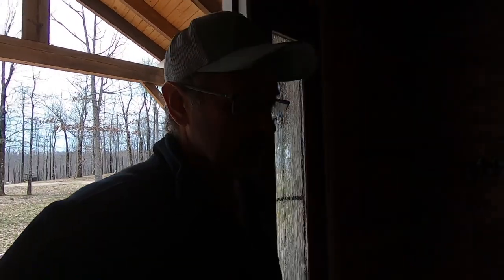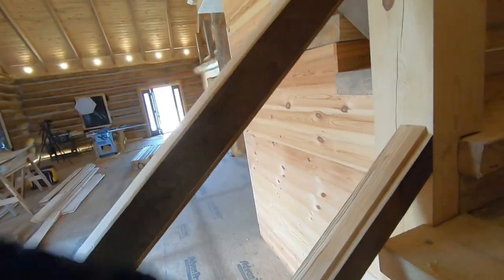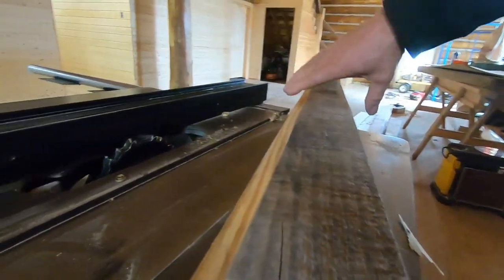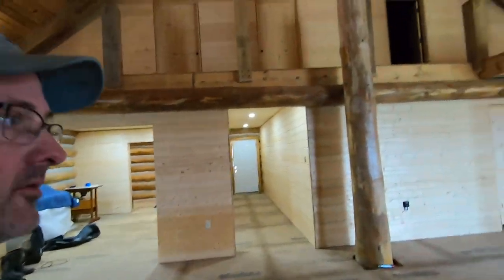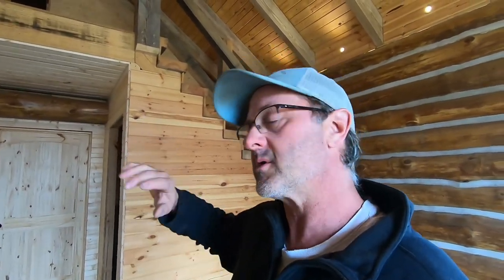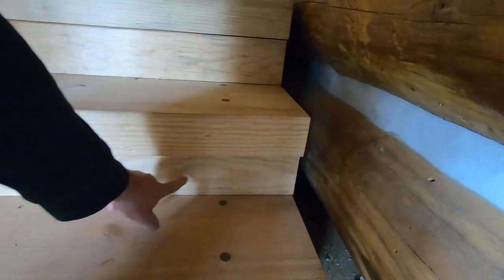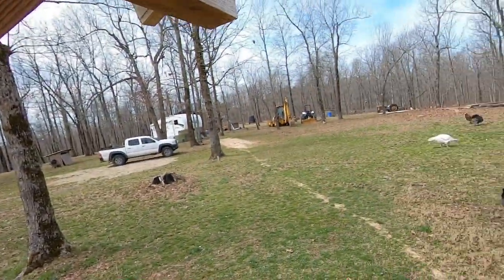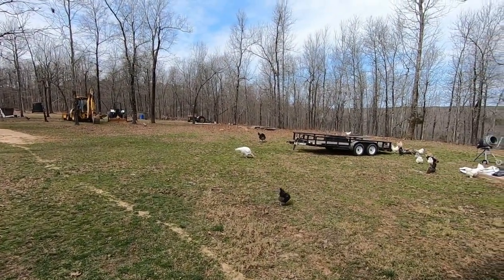Making Balcony Handrails out of Old Beams.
I have these old beams left from another project and I think they make the perfect handrails for the stairs and balcony..What do you think??

You can help support my channel by watching some of the ads, clicking the like button, comment, subscribe and share on any other social media or platform.. It really goes a long way!

About Me.
In 2018 I decided to stop working for someone else full time and pursue my dream of building my log home and starting a small farm in the Ozark mountains. It's a dream that I have had and have been working towards for over 20 years, and due to life changes and unexpected events, I decided to make a leap of faith. This journey will not be without its challenges and setbacks, but I will continue to push forward each and every day to make this dream a reality. I try to upload videos 3 days a week but working mostly alone I am always pressed for time.
You can also follow me on other social media as well.

6 Inch Ultra-Thin LED Recessed Ceiling Light with Junction box
Hordion 155mm 6.1 inch Hole Saw with Drill Bits & Arbor,
TORCHSTAR 3 Inch Gimbal LED Dimmable Recessed Light with J-Box
Hordion 89mm 3.5 inch Hole Saw with Drill Bits & Arbor

Some things I use in making these videos.
Arbortech TURBO PLANE
Canon EOS-R
Canon T6I
Canon 16-35 lens

Hickory Ridge Homestead
Dennard Ar. 72629